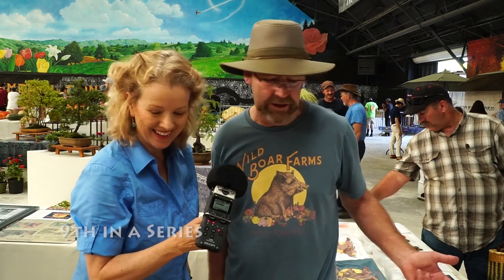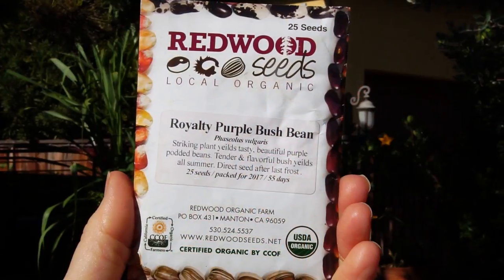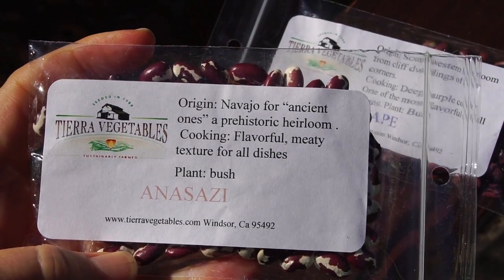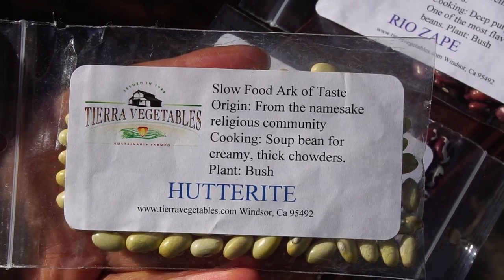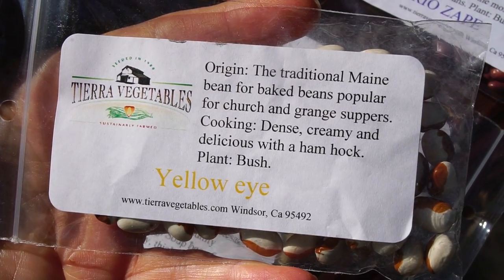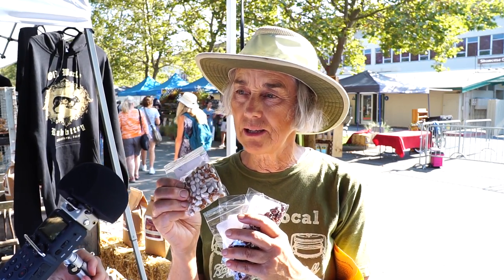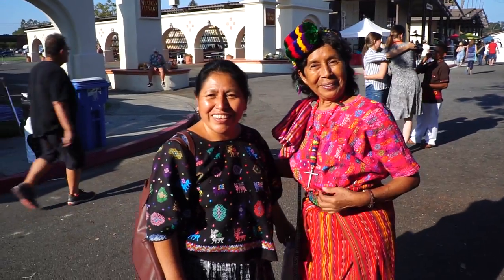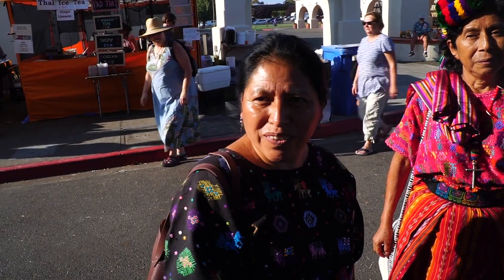National Heirloom Expo | Wild Boar Farms | Tierra Vegetables | Part 9 | Vlog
Kaye interviews Brad Gates, Wild Boar Farms, Lee James, Tierra Vegetables, Redwood Seeds, shares the giant pumpkins at the National Heirloom Expo, Part 9!